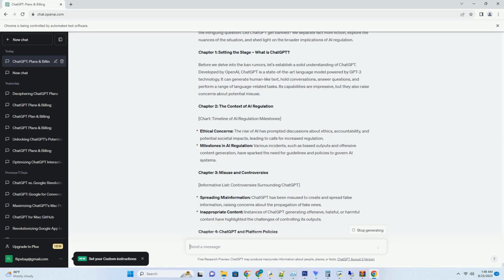chatgpt youtube summary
title: "unveiling clarity: elevate your youtube experience with chatgpt youtube video summaries"
introduction: the power of concise knowledge
in the bustling world of content consumption, time is of the essence. with the emergence of the chatgpt youtube video summaries feature, viewers can now enjoy an efficient and effective way to extract valuable information from lengthy videos. in this blog post, we'll dive into the realm of youtube video summaries powered by chatgpt, exploring how this innovative tool empowers users, enhances learning, and transforms the way we engage with online videos.
chapter 1: streamlining knowledge acquisition
youtube has become a treasure trove of information, ranging from tutorials and documentaries to educational content and vlogs. however, not everyone has the luxury of time to watch hour-long videos. this is where chatgpt's video summaries come into play, ...